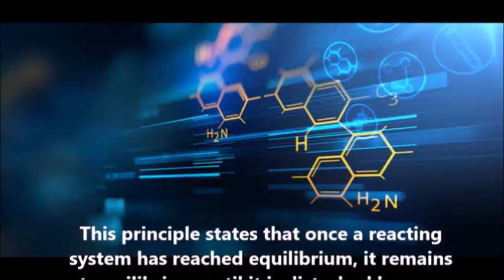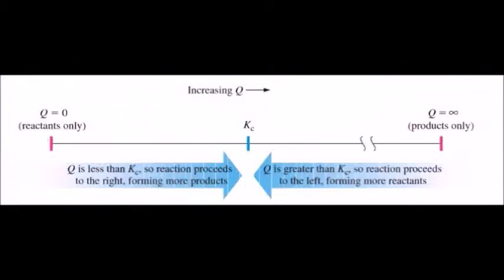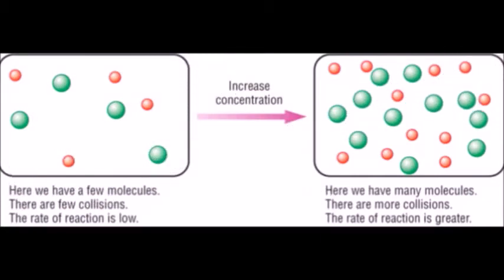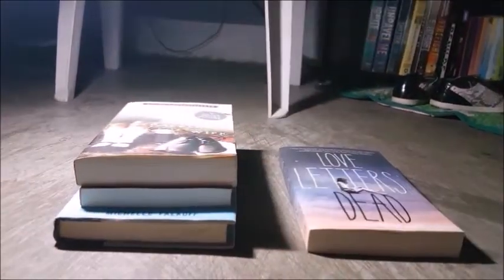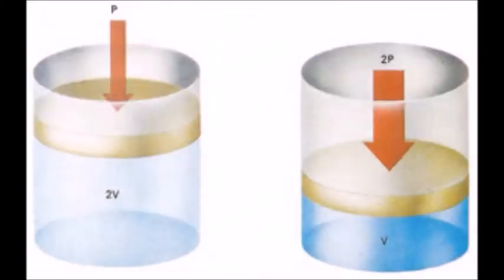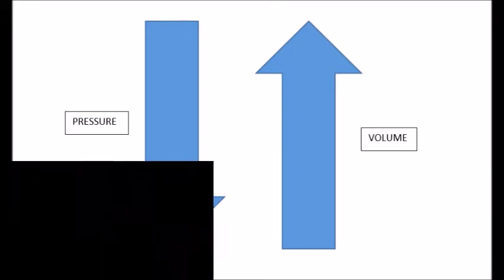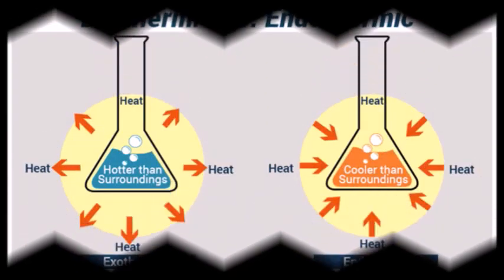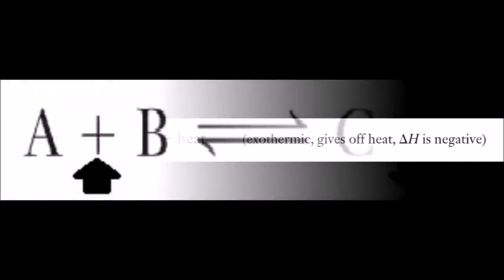Le Chatelier's Principle (Ramil)